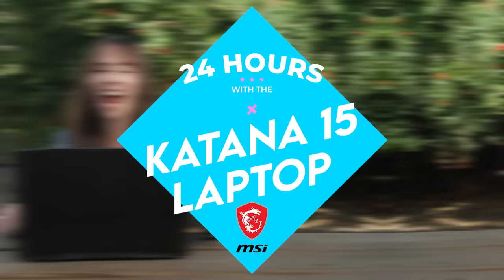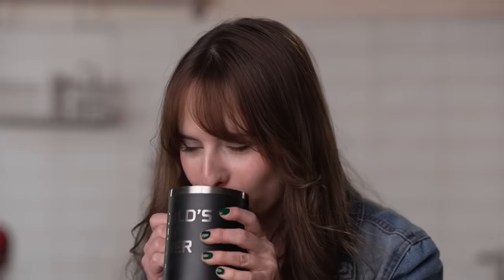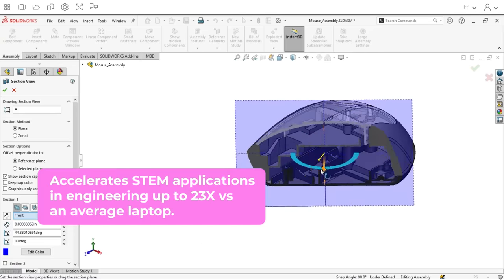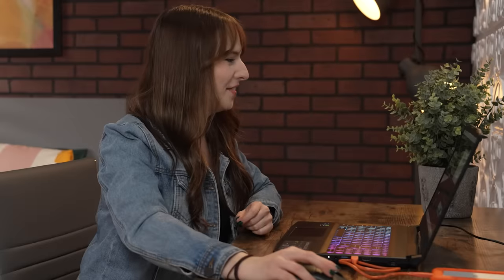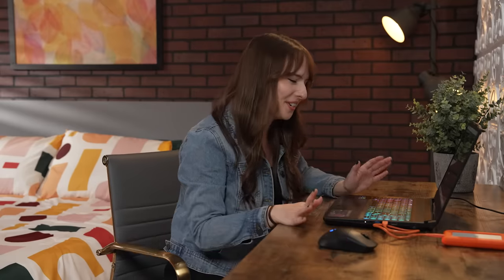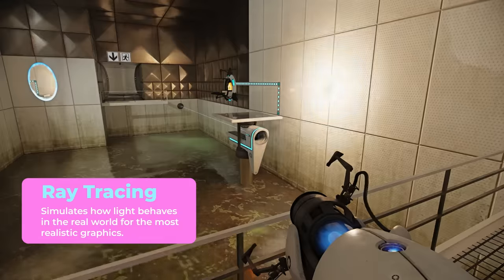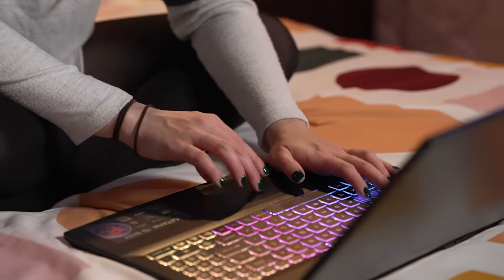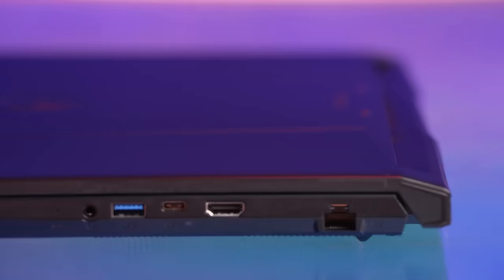We spent 24 hours with the Katana 15 laptop for back to school!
Since it's back to school time again, we spent 24-hours with one of the most impressive laptops for back to school! This laptop boasts the impressive NVIDIA GeForce RTX 4070 Laptop GPU, which is perfect for anyone who needs to run high-end programs on the go! Whether you're an engineering student hoping to run software like SolidWorks, or any student who wants their laptop to double as their gaming system, this laptop is a great way to upgrade is style this year!